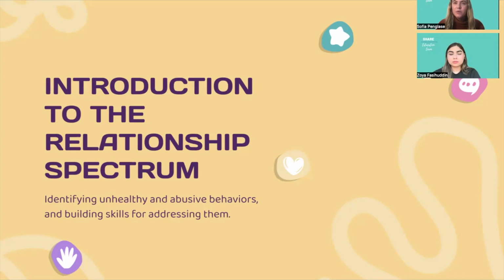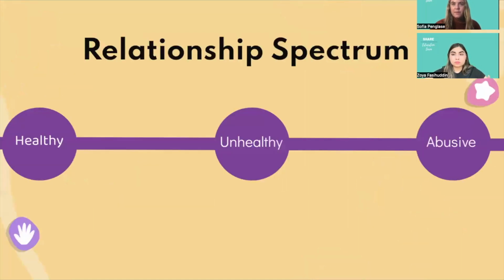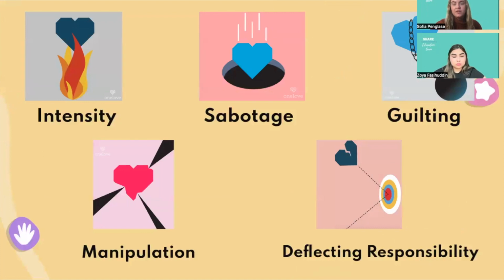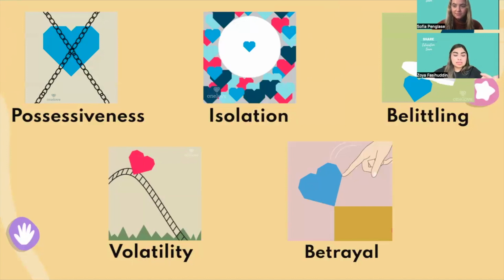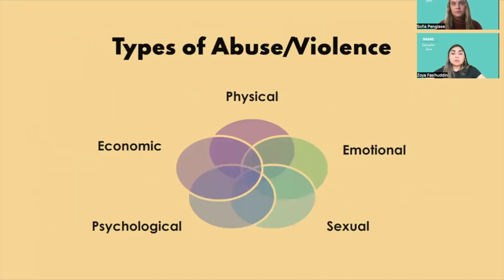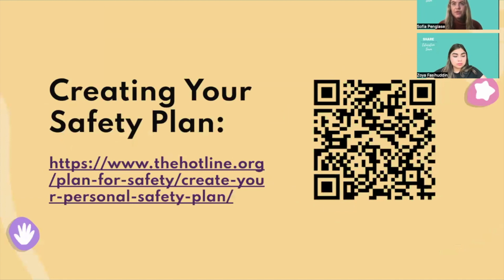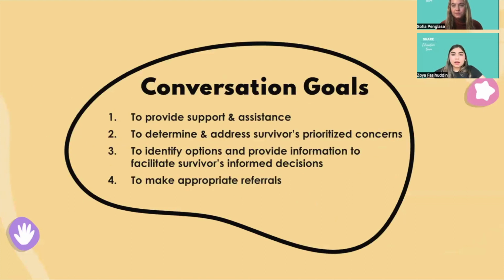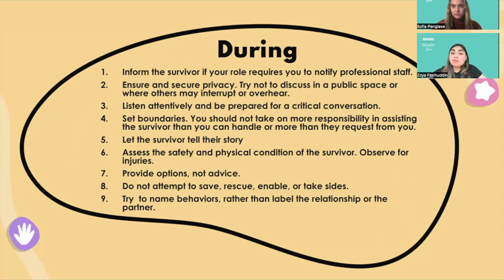ARCHIVE - Introduction to the Relationship Spectrum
In this video, we will be learning about what the relationship spectrum is, and how this can help us to assess and improve our own relationships. We will be covering the signs of unhealthy and abusive behaviors, and building skills and tools for addressing them and keeping ourselves and our communities safe.